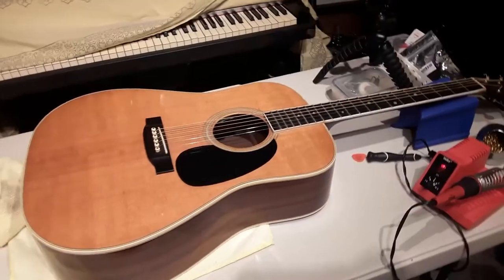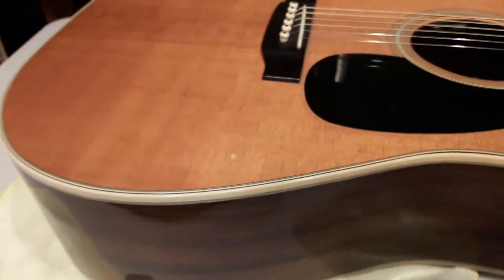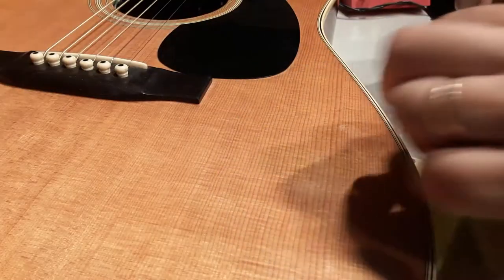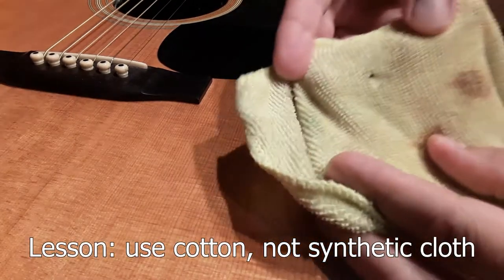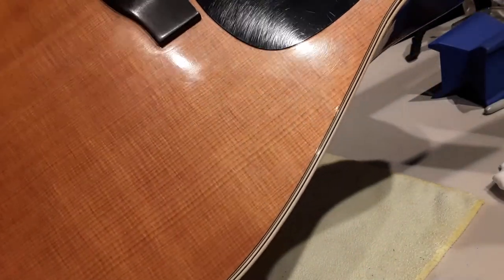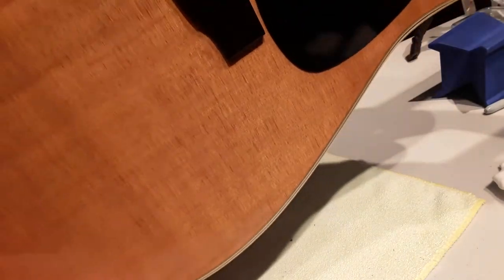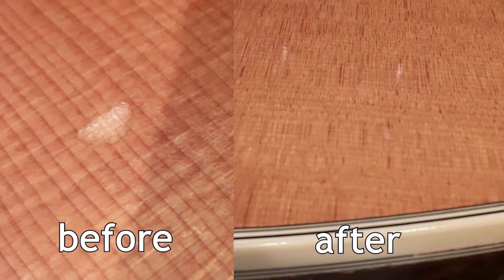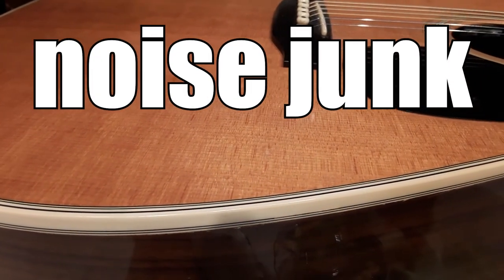Acoustic Guitar Ding Repair (Martin D35)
Just fixing a ding a stage-hand put in my trusty ole Martin D35.
The guitar made it, the stage-hand did not. I'll never tell where he's buried.

Big shoutout to StewMac for the tips and tricks you see here.